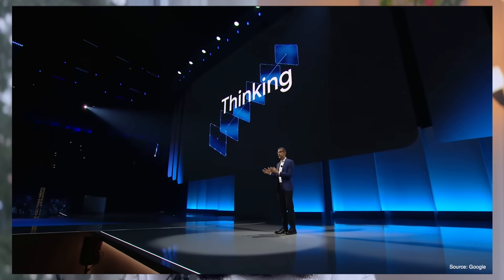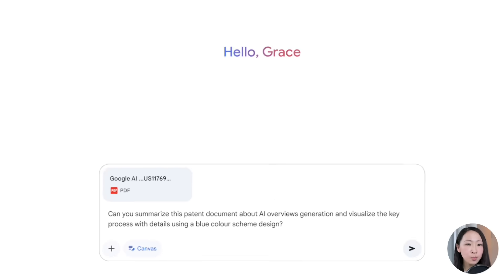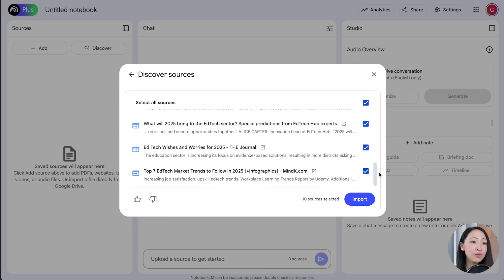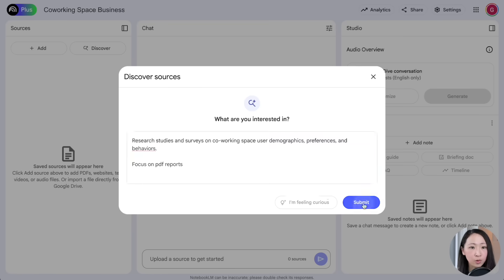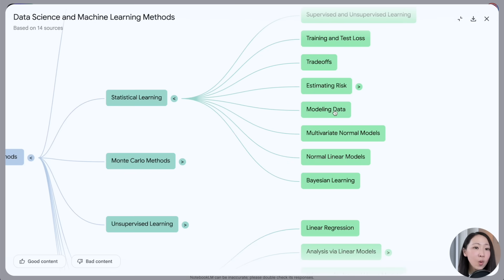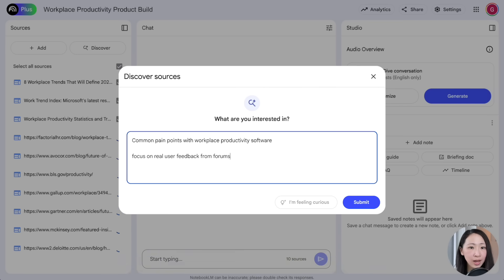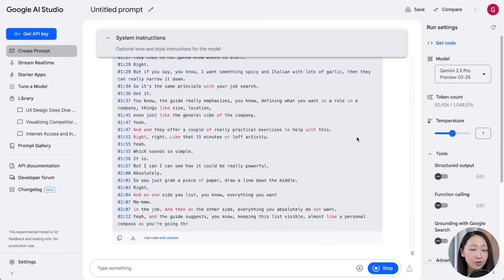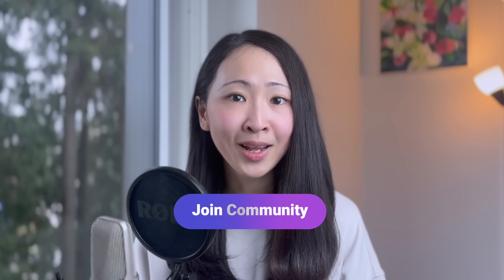Why the NEW Gemini 2.5 Pro + NotebookLM is 2X POWERFUL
Download the FREE "The Marketer’s Guide to Google Gemini & NotebookLM" Ebook

Google just leveled up their AI game with so many upgrades, especially the NEW Gemini 2.5 Pro and NotebookLM which are incredibly powerful! 🔥 In this video, I'll show you how you can combine the existing 2 most powerful Google AI tools to boost your work productivity.

📌 *TIMESTAMPS*
00:00 Gemini 2.5 Pro is Incredible!
01:10 NotebookLM + Gemini 2.5 = 🔥
01:52 Interactive Visualization with 1-click Export
06:31 Research to Landing page/website
08:17 Build Learning Materials
10:56 Research to Prototype
12:59 Podcast Script + Audio
15:44 Final Thoughts

🎥 Best Ways to Use Gemini 2.0 (over ChatGPT & Perplexity)!